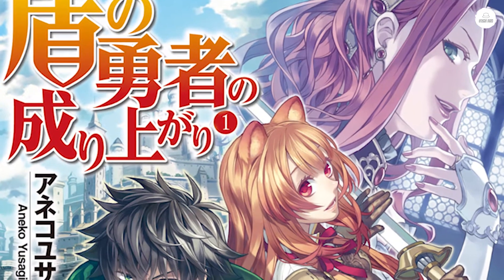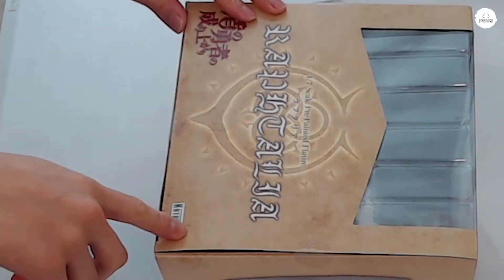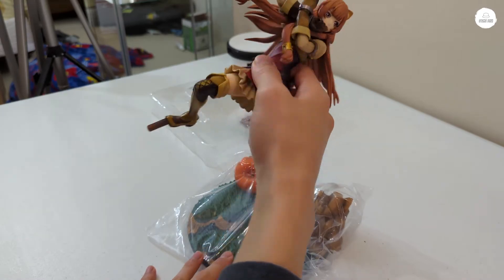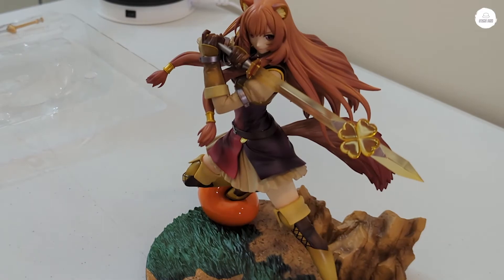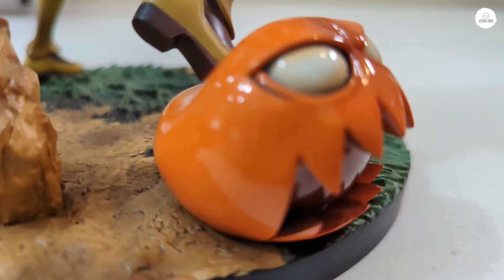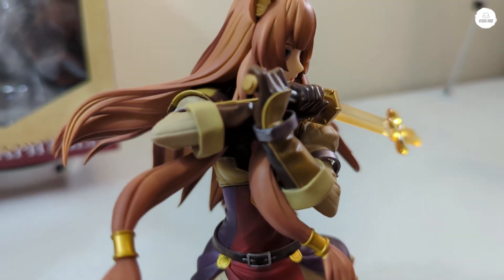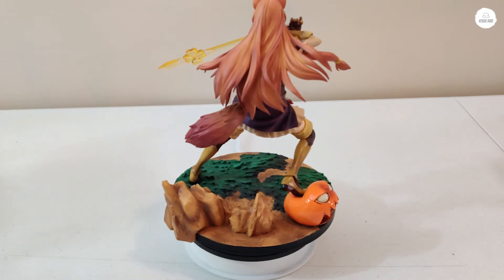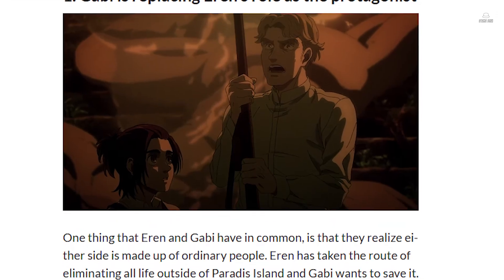Raphtalia - The Rising of the Shield Hero - Kotobukiya - 1/7 Scale (Unboxing / Assembly / Review)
A more in-depth review below w/pictures

Checkout where to get Raphtalia below!